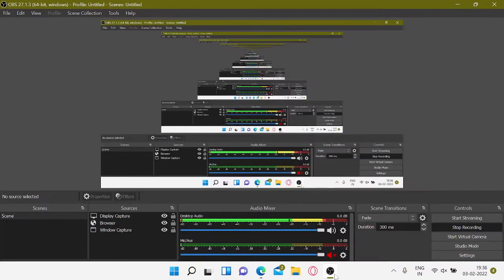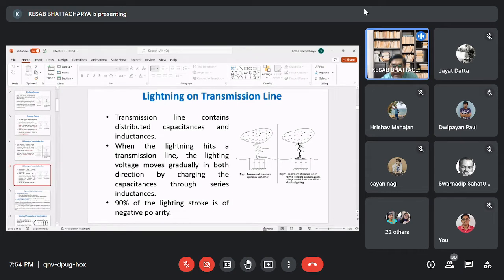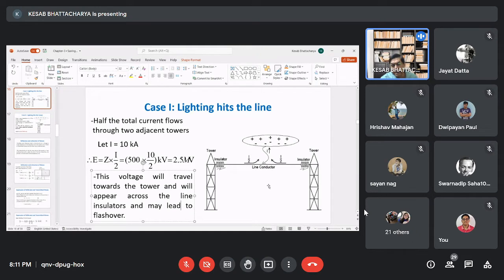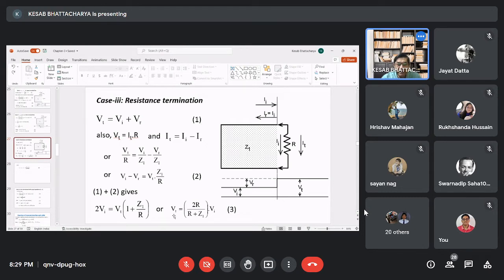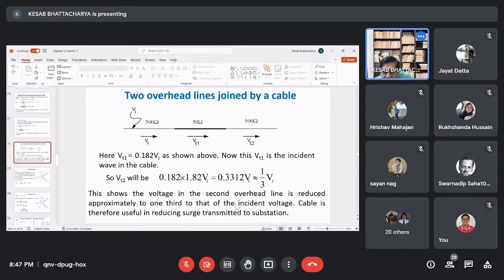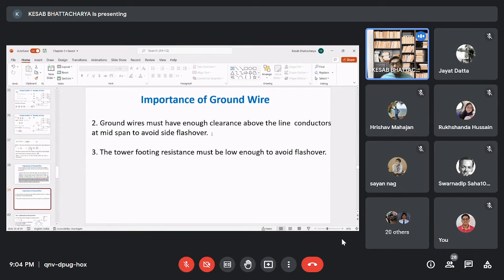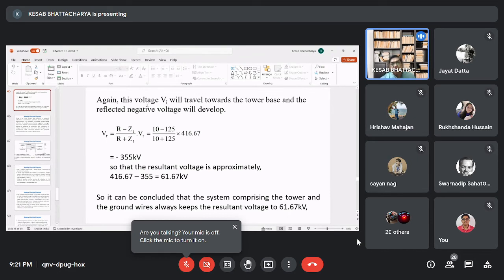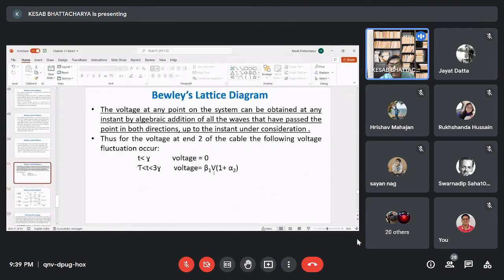HV Engineering Day 4 KB sir